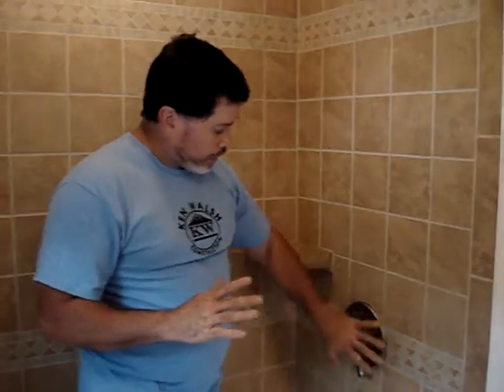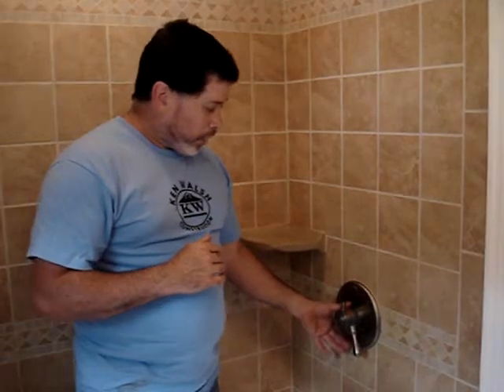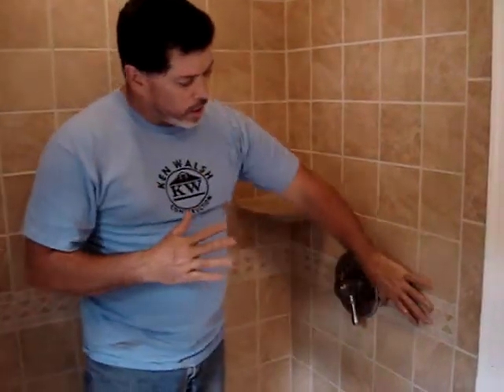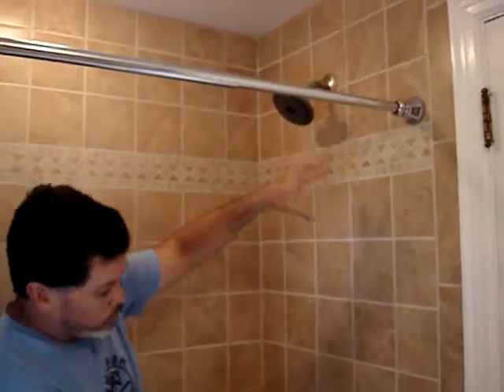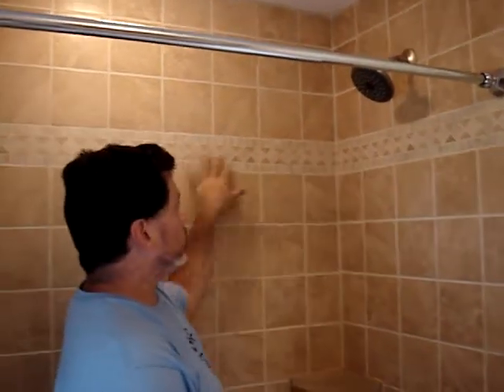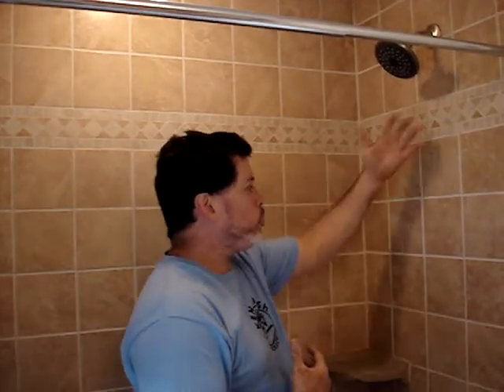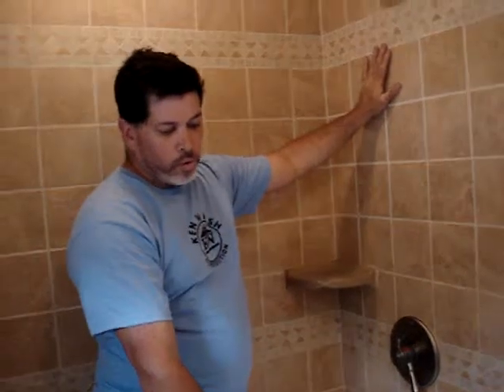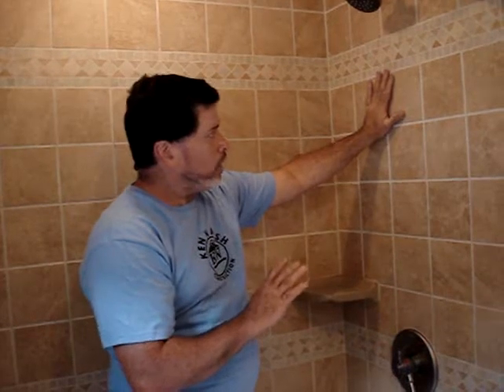Ken Walsh & Sons LLC